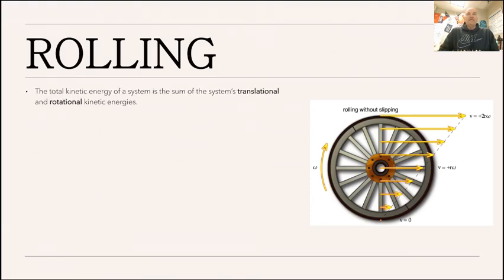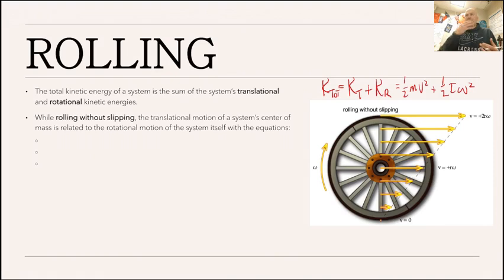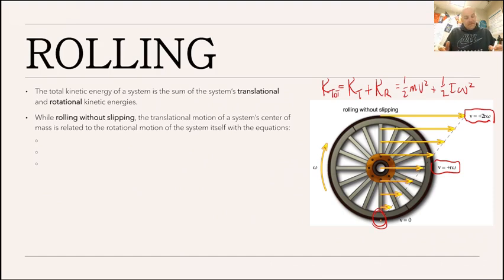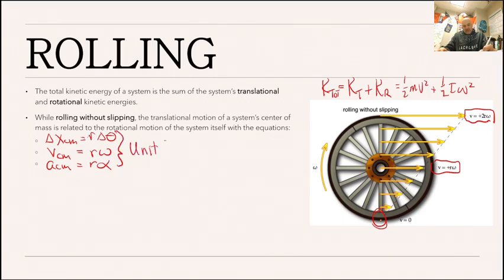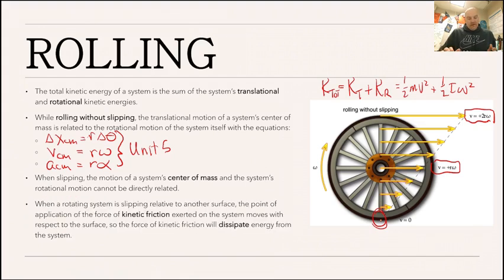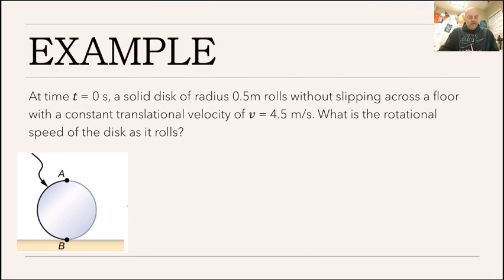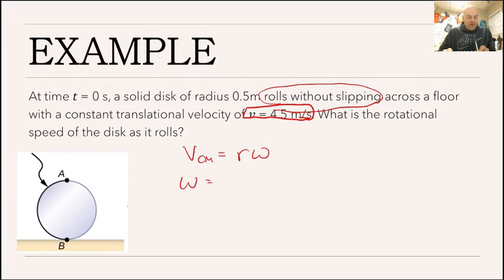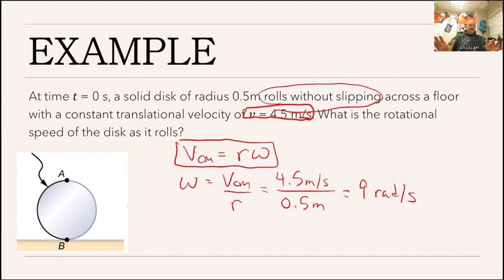Topic 6.5 - Rolling